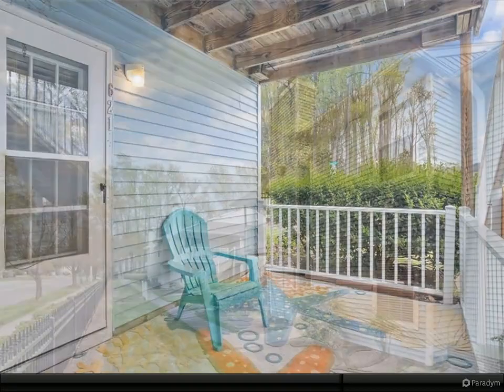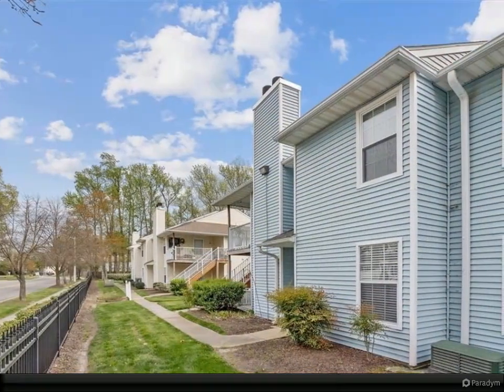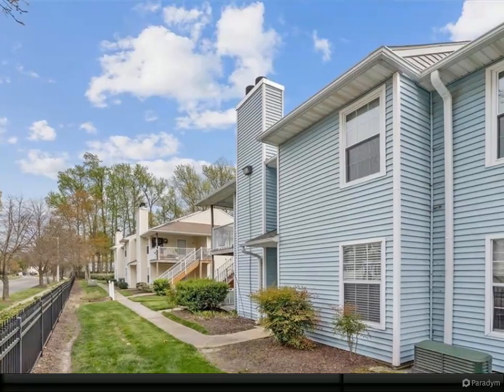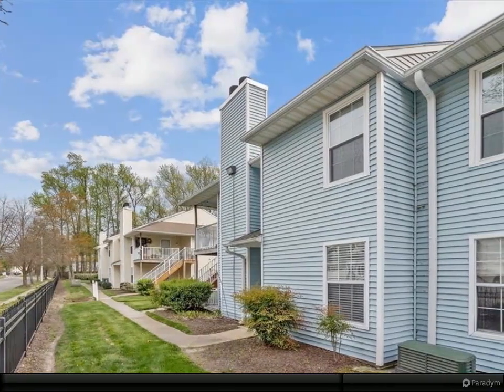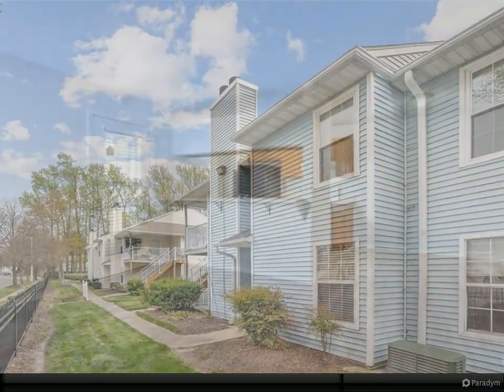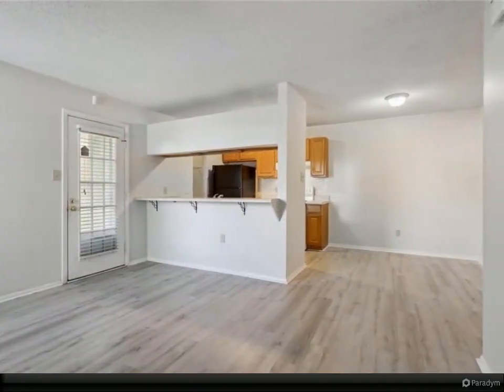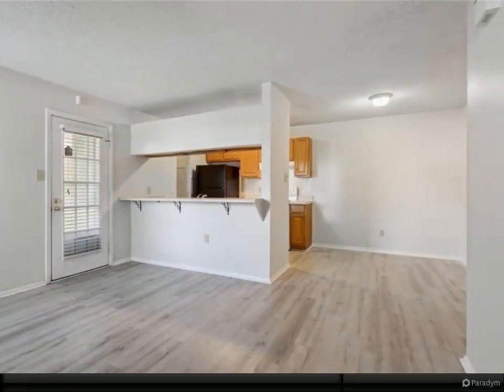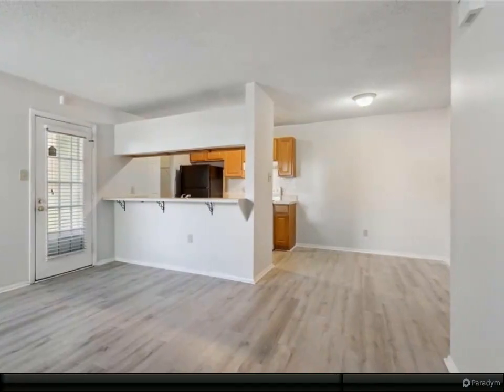Homes for Sale - 621 Crows Nest Court, Virginia Beach, VA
1 full bath